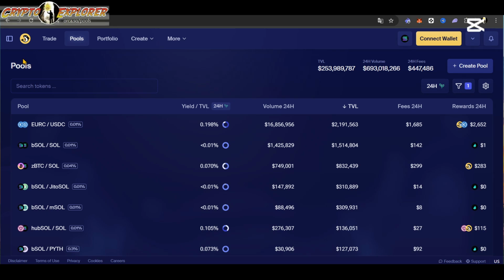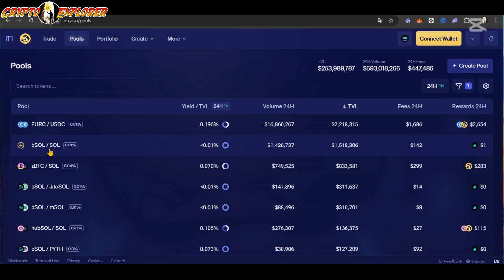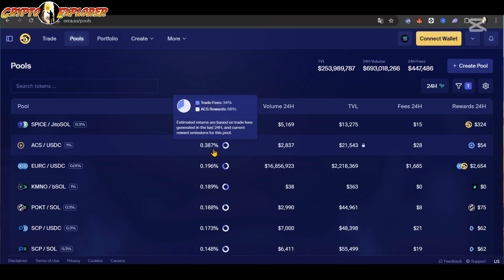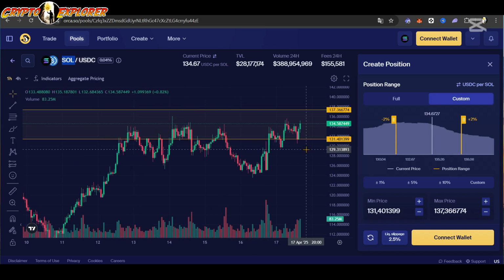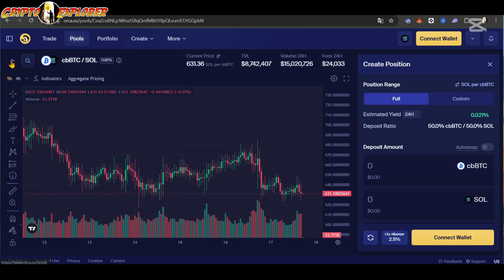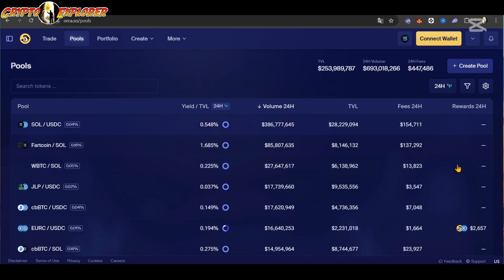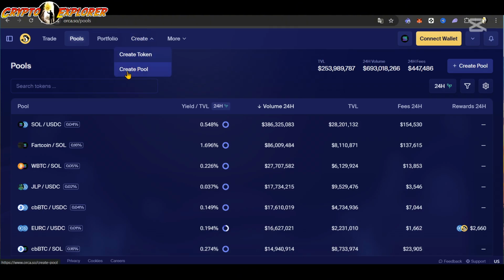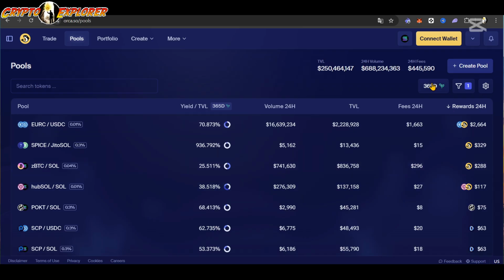How to yield farm on ORCA (find the best pools)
In this video we explore how to use ORCA a leading DEX on SOLANA and find the best performing liquidity pools while also considering risks as a liquidity provider.

Useful links ⬇️
Related content 📺
- Crypto Labs Underdog Investor Group:
- METRIX Finance:
My favorite CEXs📈
Get in touch with me, business only